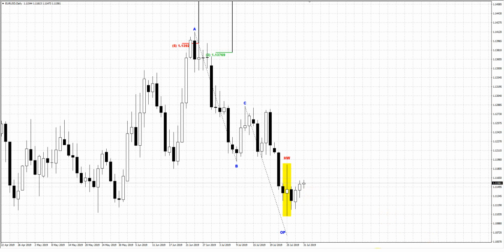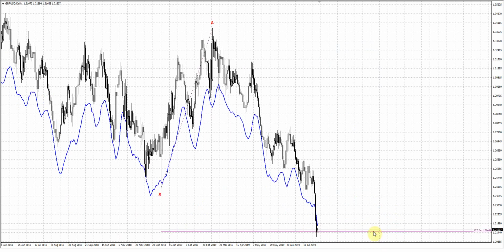ForexPeaceArmy | Sive Morten Daily, EUR/USD 07.31.19